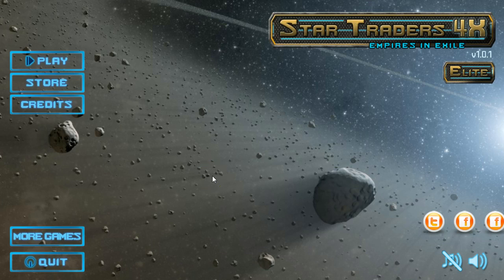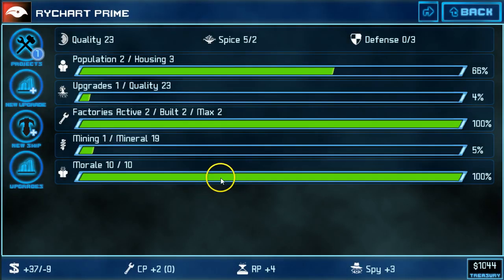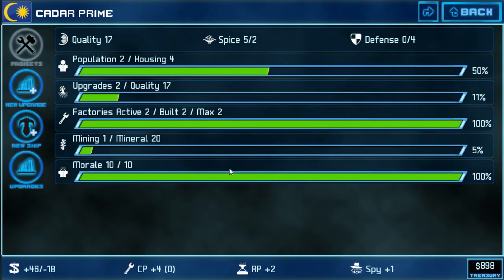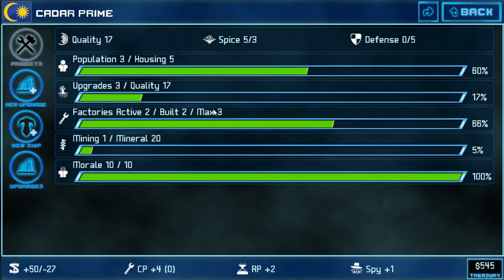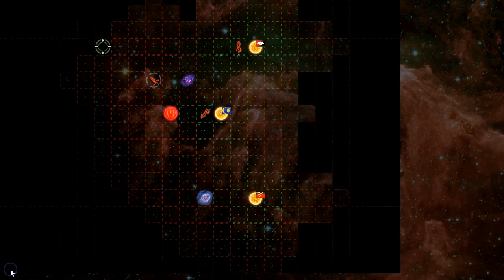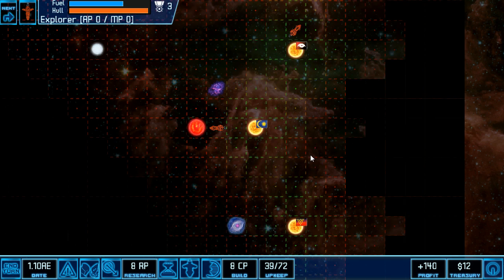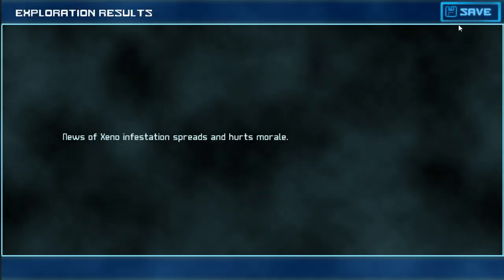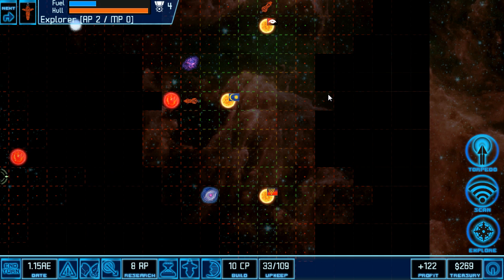Star Traders 4X Empires - Let's Play Chapter 1 -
Starting an Empire!
Amazon App Store

This first Chapter of the 4X Let's Play series shows the basics of getting an empire up and running, growing your population, and some of the economic foundations.

It stops an important moment, when you have completed Starship Construction 1 and can start building Colony Ships!  For the Next step, see Chapter 2 - Expanding an Empire!